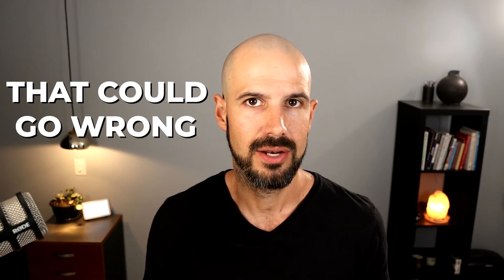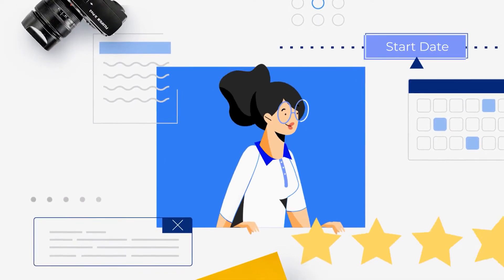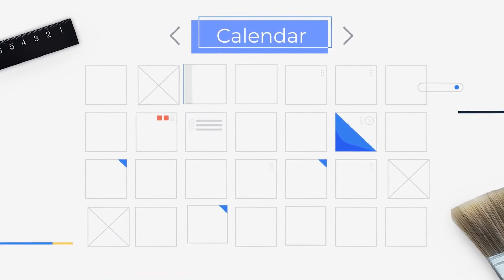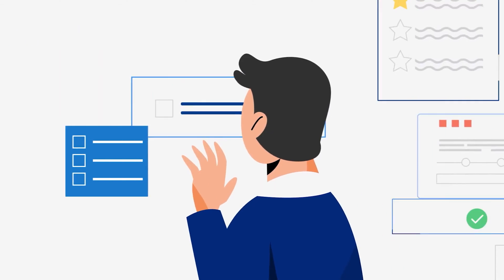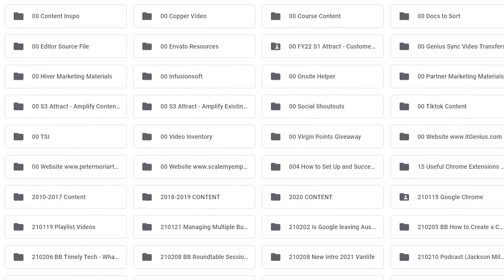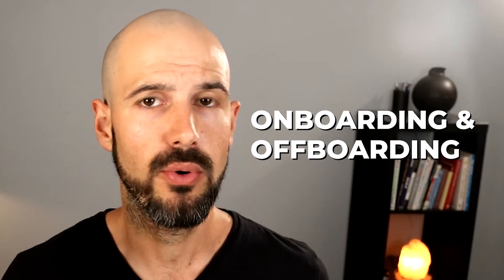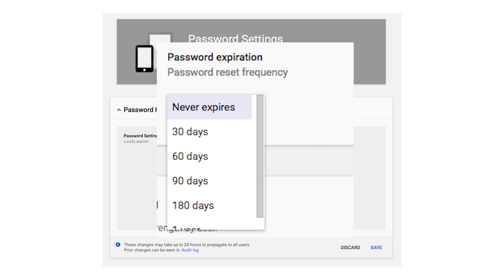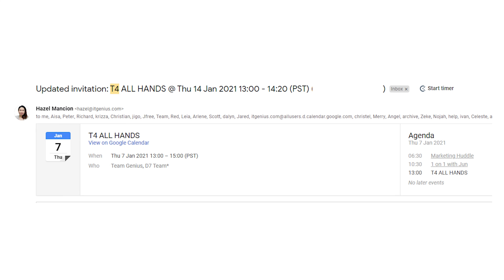Google Workspace for Growing Businesses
As they say, change is the only constant thing in this world. Well, that also goes the same with challenges. For challenges can make us stronger and change us for the better.

So congratulations that your business is scaling up. All hard work paid off! But just as you think you're almost through with all of the thorns in your way as a growing business, new challenges arise especially in line with IT security. How to efficiently deal with them?

00:00 Introduction
00:13 Most Common Challenges For Growing Businesses
00:59 Subscription Overwhelm Issues
03:33 Security Issues
04:36 Using Google Workspace Against File Leakage
06:38 Onboarding & Offboarding Technical Policies
09:07 Google Workspace Security Audit Offering